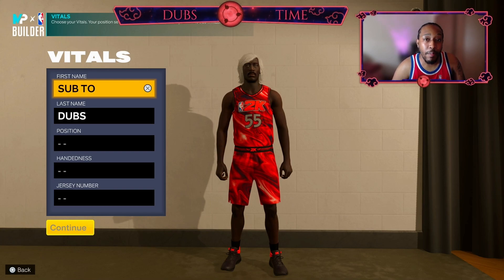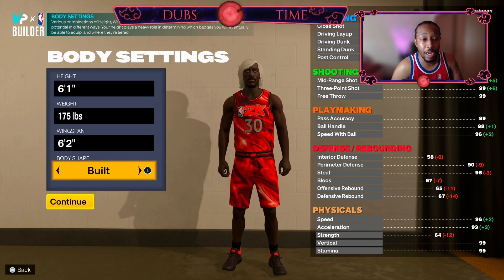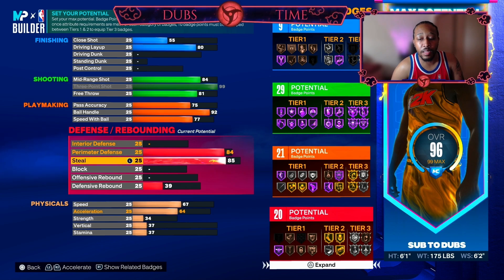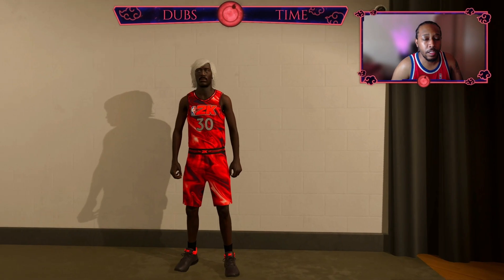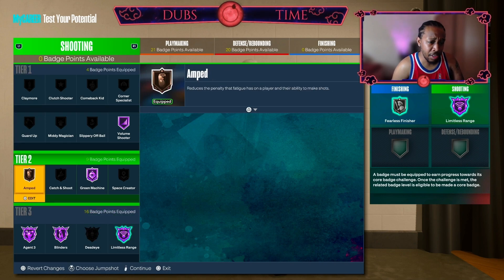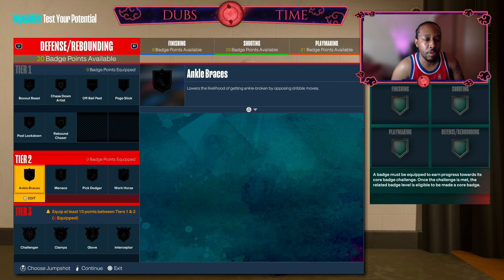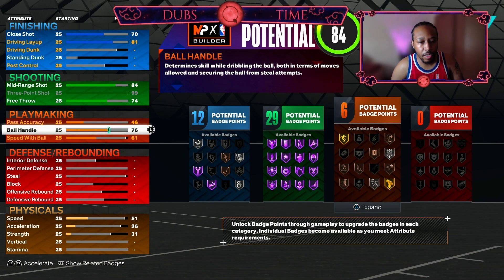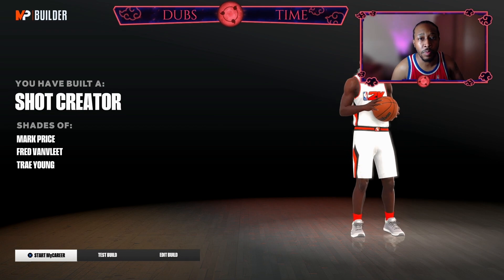THIS GLITCH STEPH CURRY BUILD WILL BREAK NBA 2K23! BEST BUILD NBA2K23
Thank you everyone for all the support, I love each and everyone of yaw.

🎮Psn: DubsTime